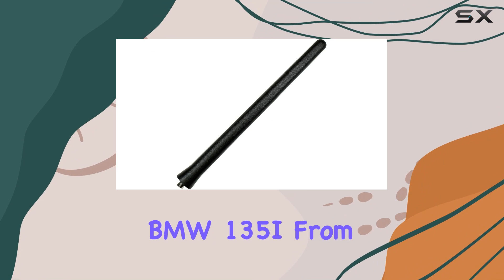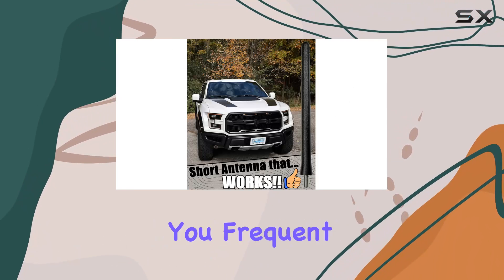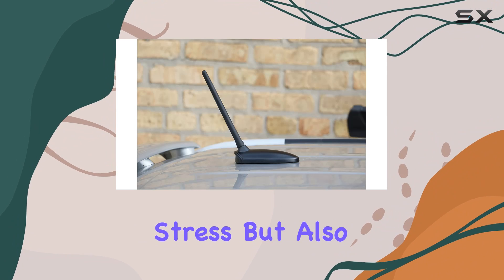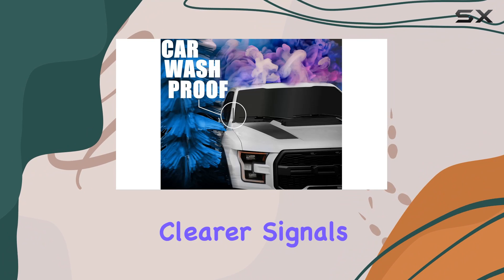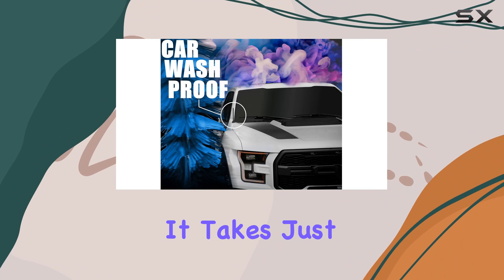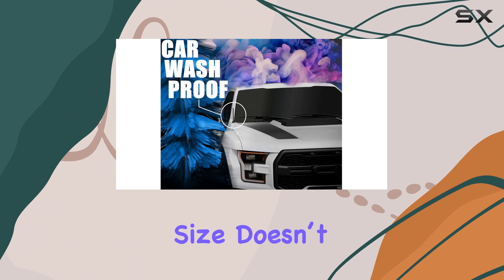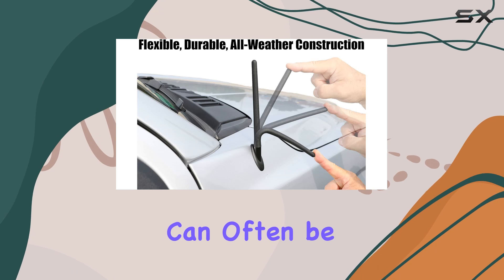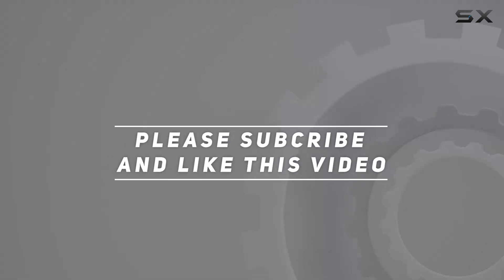AntennaMastsRus - The Original 6 3/4 Inch for BMW 135I: The Best Car Wash Proof Short Rubber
0:00 Intro
0:06 Review

Things that we mentioned in this video:
AntennaMastsRus - The Original : B01N7KABNH